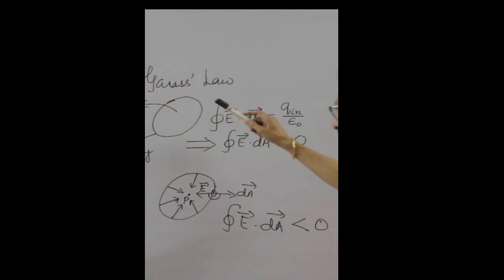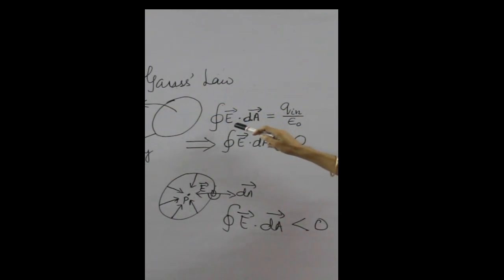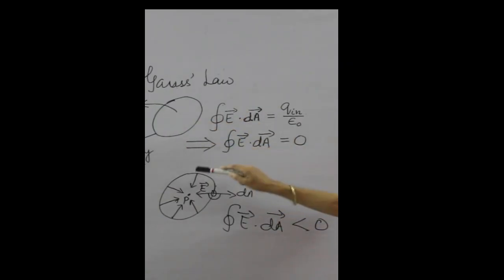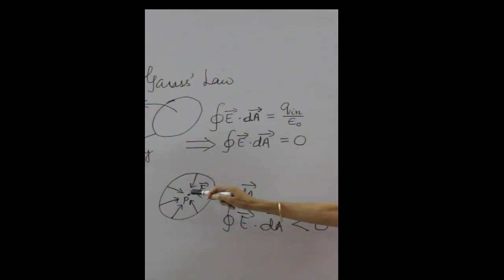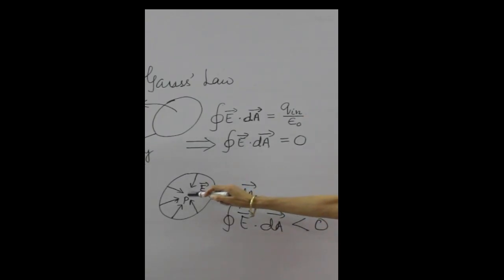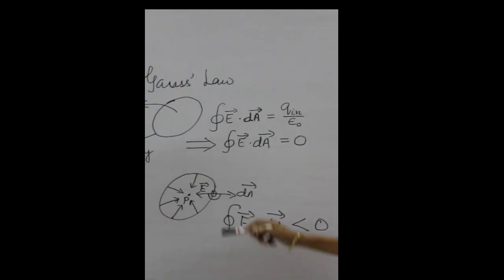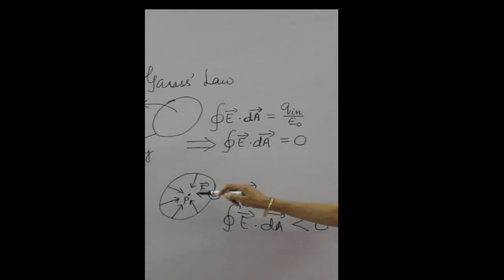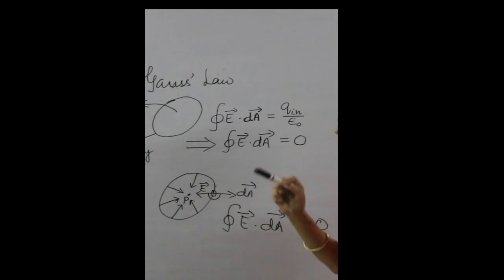A FASCINATING CONCEPT OF PHYSICS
POWER OF GAUSS LAW